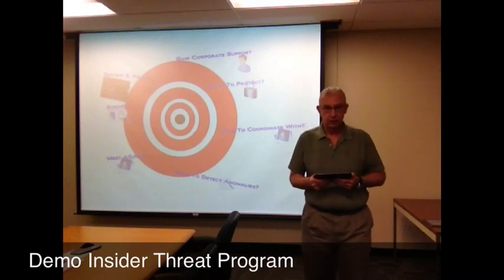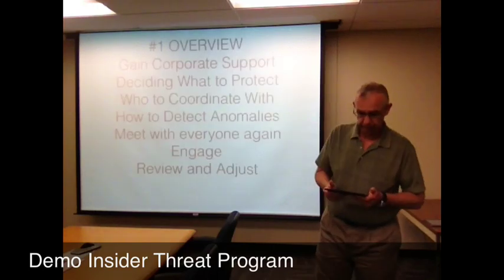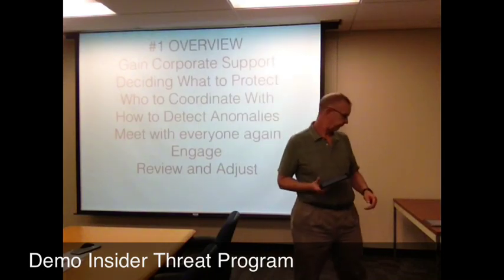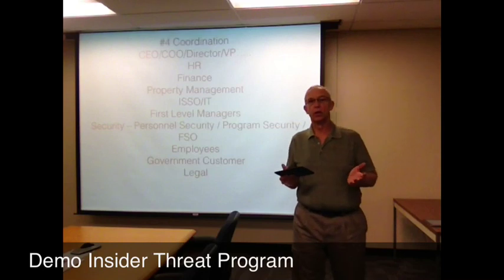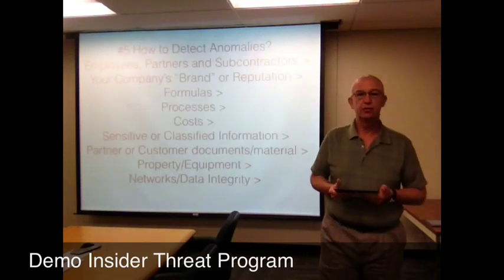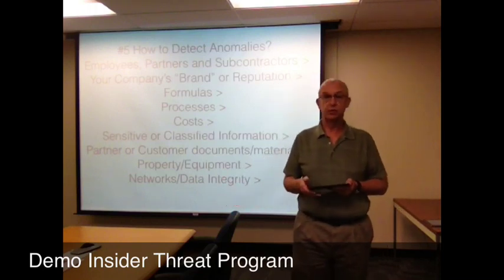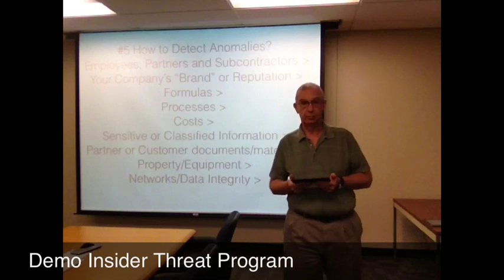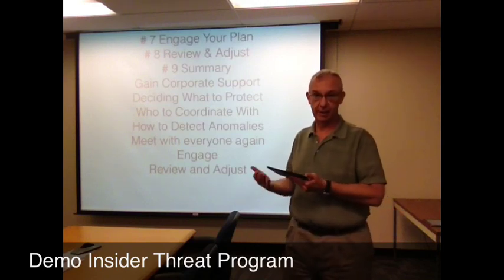NCMS DEMO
description